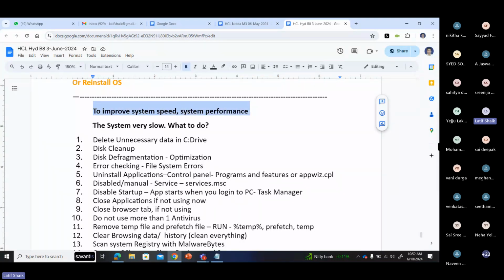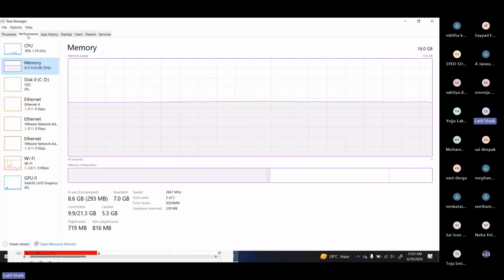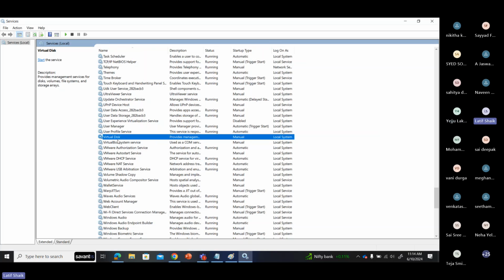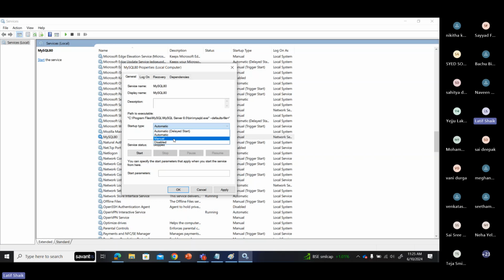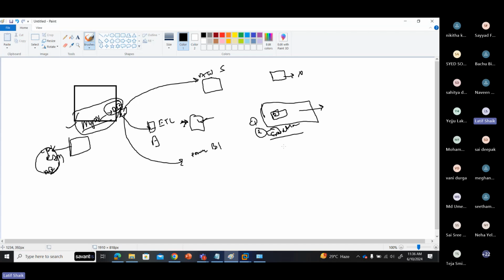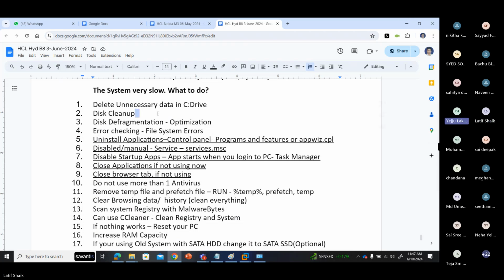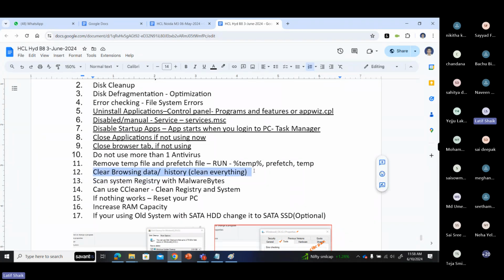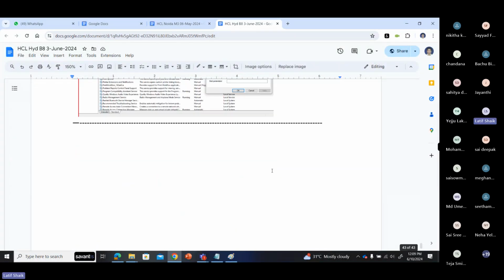(H8) Day6 Hardware Basics part9 To improve system speed, system performance The System very slow.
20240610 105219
Disk Cleanup
Uninstall Applications–Control panel- Programs and features or appwiz.cpl
Disabled/manual - Service – services.msc
Disable Startup Apps – App starts when you login to PC- Task Manager
Remove temp file and prefetch file – RUN - %temp%, prefetch, temp
Clear Browsing data/  history (clean everything)
Scan system Registry with MalwareBytes
Can use CCleaner - Clean Registry and System
If nothing works – Reset your PC
Increase RAM Capacity
If your using Old System with SATA HDD change it to SATA SSD(Optional)

Service Management      –    Search/Run – services.msc
Services are belongs to Operating system, Application, Hardware, Service
Ex. Windows Update
  Windows Time
  DHCP Client
  DNS Client
  Bluetooth
  OracleServiceXE  Oracle 21c Express edition
  MySQL80   MySQL 8
  Hyper-V
  Application Identity – AppLocker
Startup Types:
Automatic - PC Starts/Booted/Login - Service starts automatically
Manual   - user will start service manually , or by open related application , by scheduled time triggers